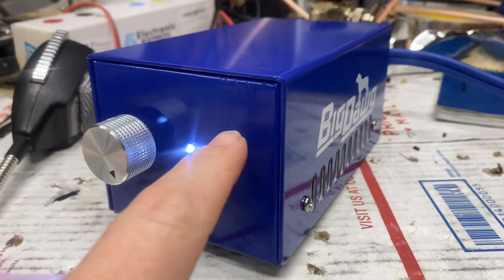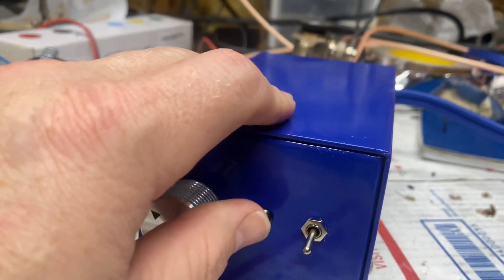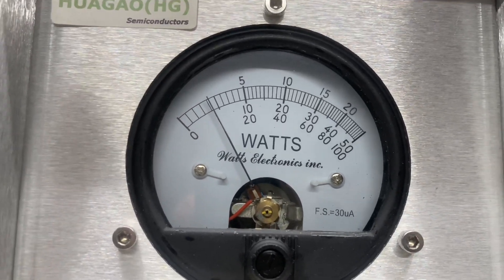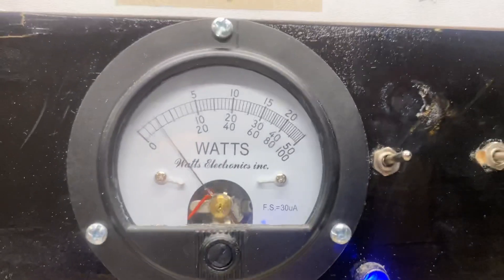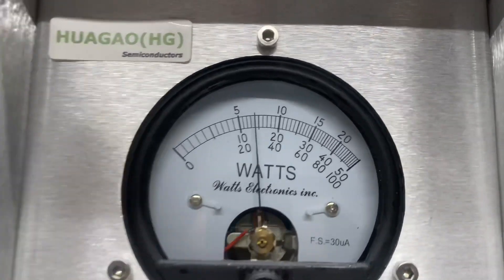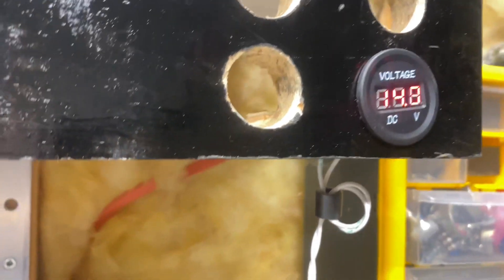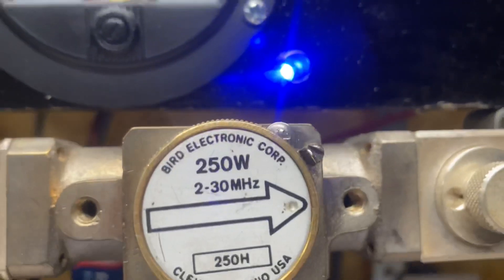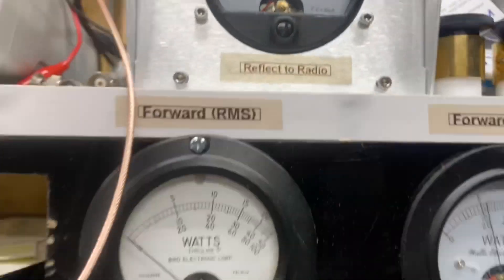For sale 1 pill driver